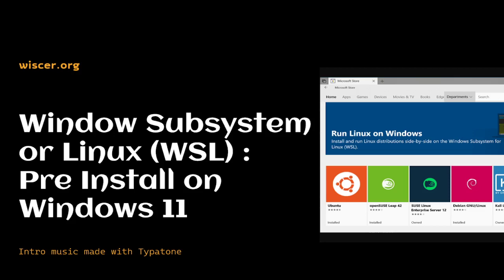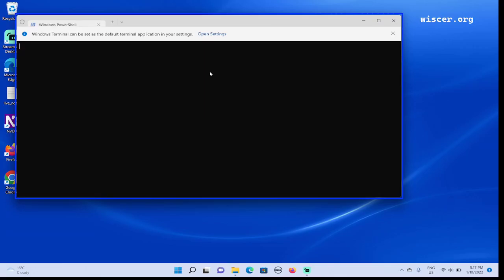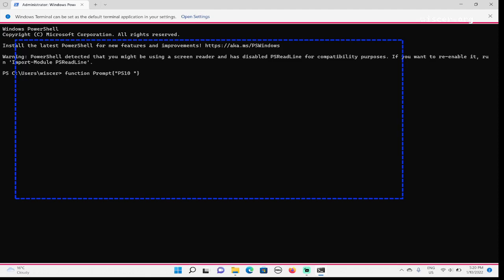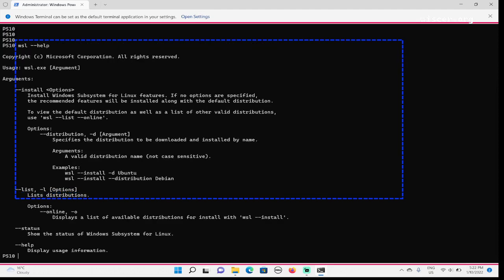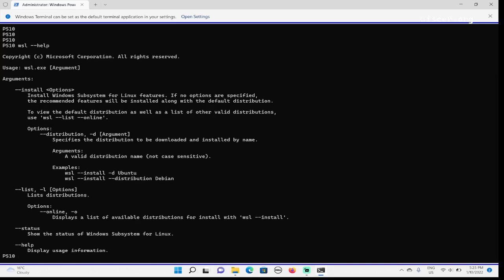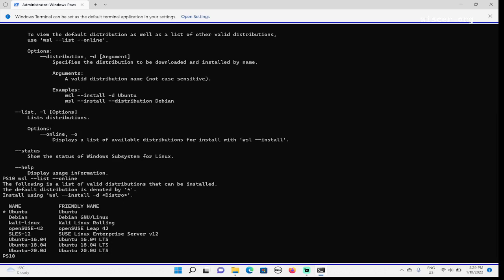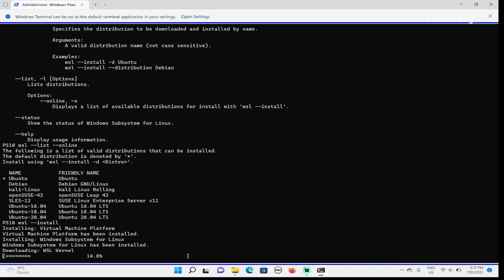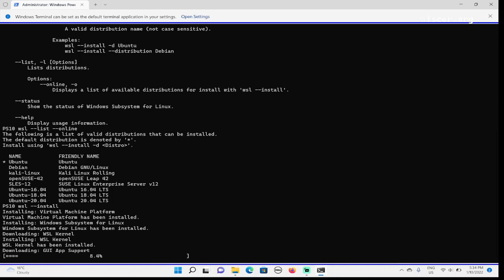Install WSL2 with NVDA on Windows 11 Terminal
Pre installation of Windows Subsystem for Linux 2, WSL2,
on Windows 11 using Windows screen reader NVDA.

WSL2 allows Windows user to run Linux machine on top of Windows
without using Virtual Box or dual OS boot.

This video will show how to list of available Linux --online and 'install' the distro of choice..
By default 'wsl --install' will install Ubuntu.

After the installation, Windows need to be restarted.
This video will stop before restart the Windows and will be continued on the next video (post installation).